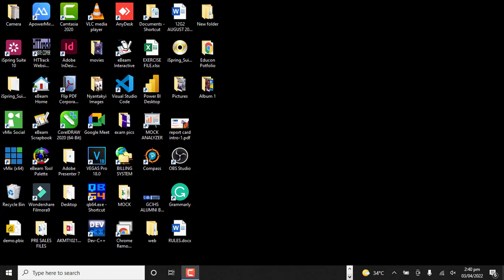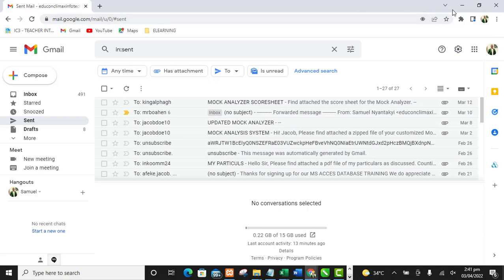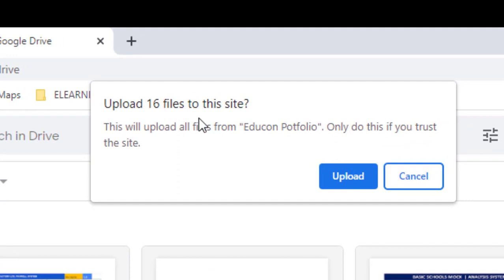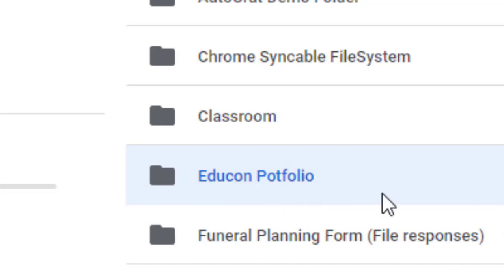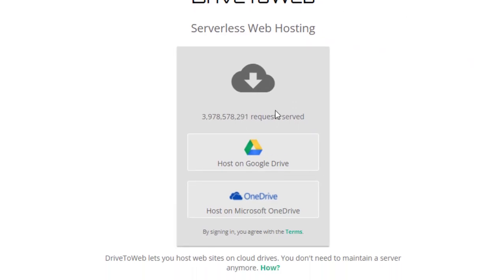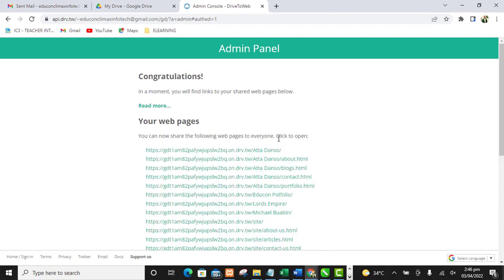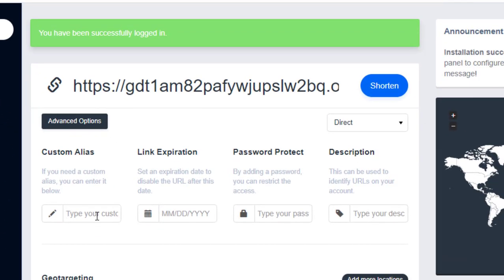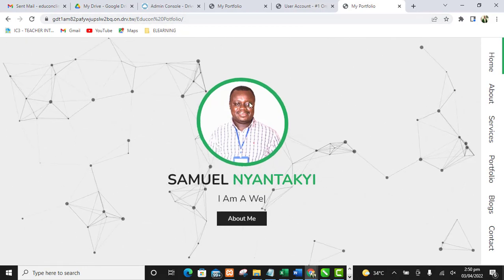FREE WEBSITE HOSTING ON GOOGLE DRIVE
In this video, you will learn how to host your website for free on Google drive with a customized URL.